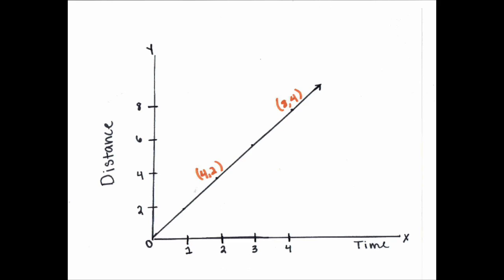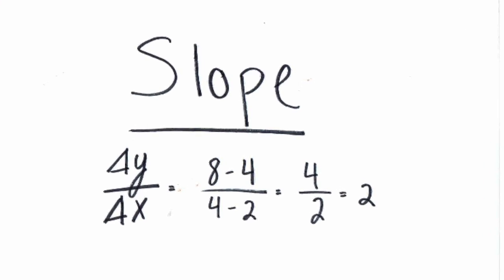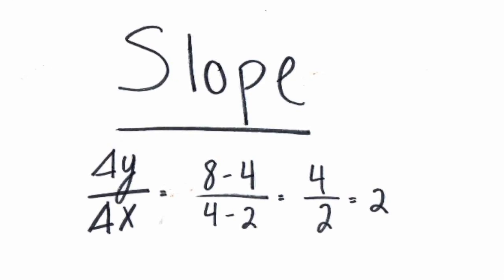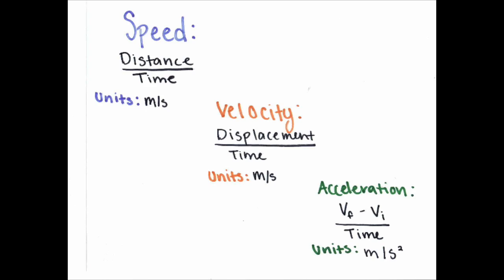Physics Project- Motion